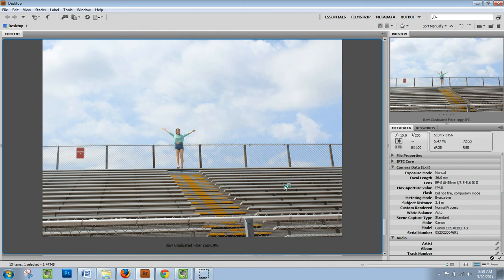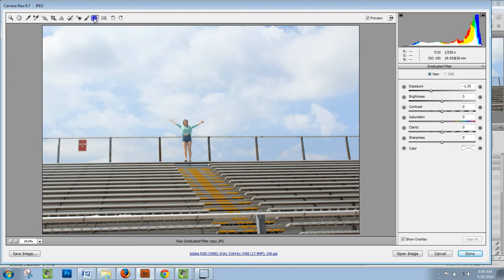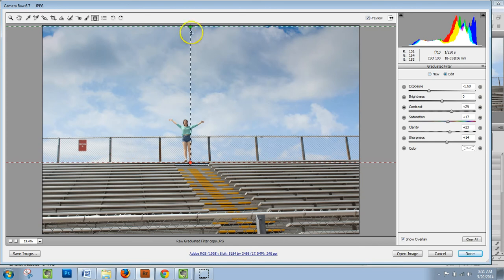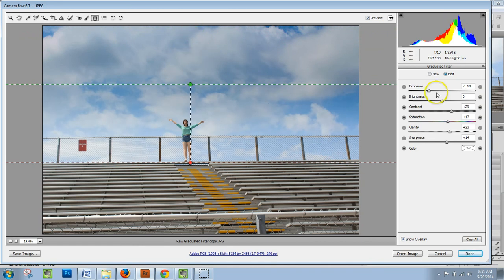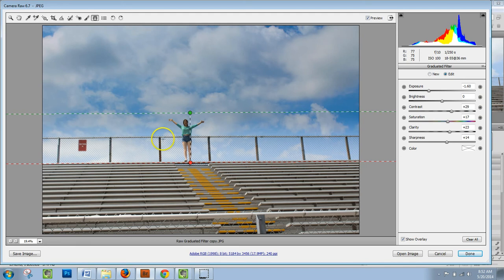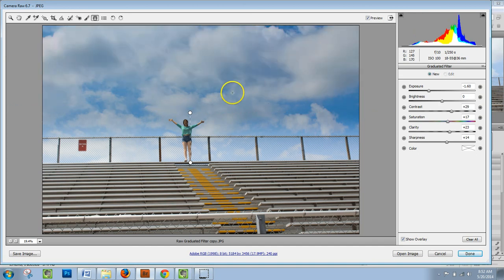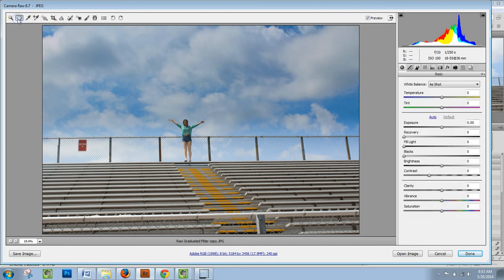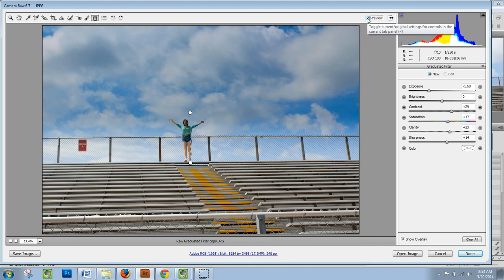LV3 Tutorial #19: Raw Graduated Filter